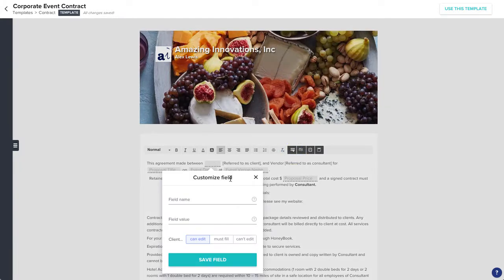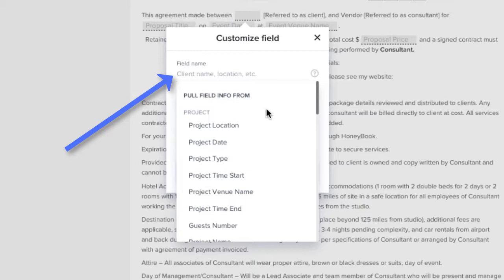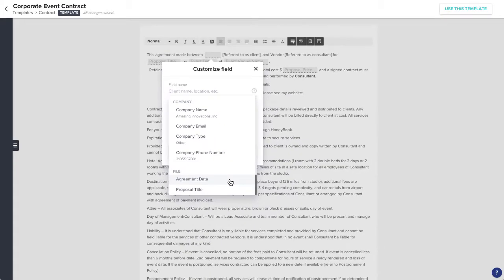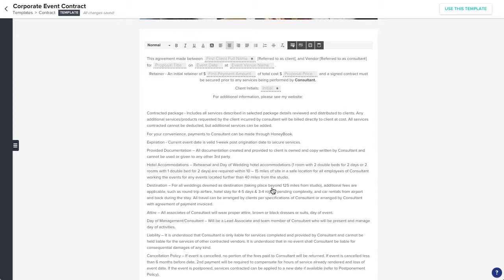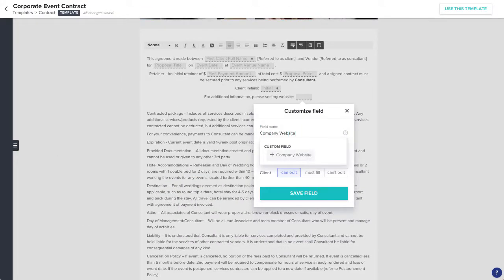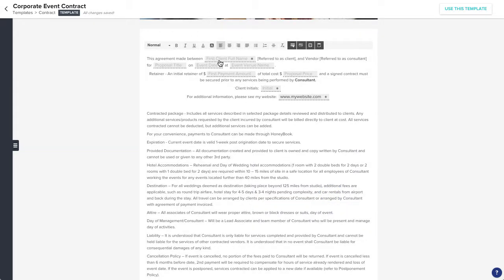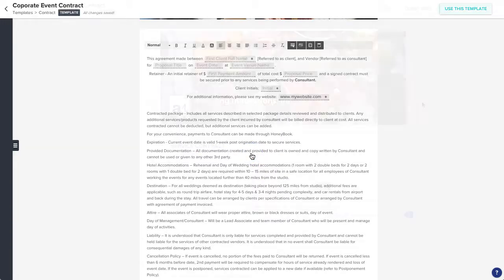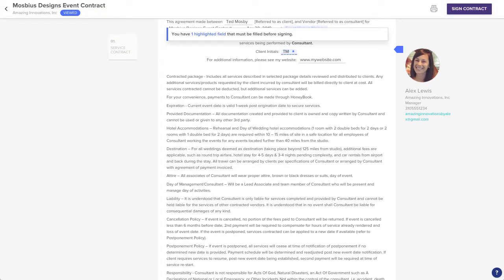Adding custom Contract Fields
How to add dynamic Contract Fields to Contracts or Proposals in HoneyBook.